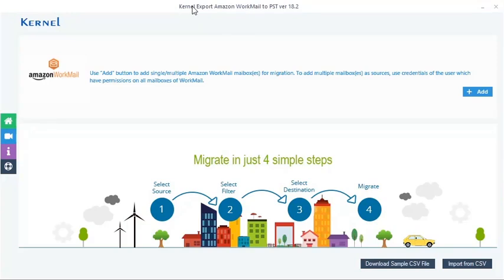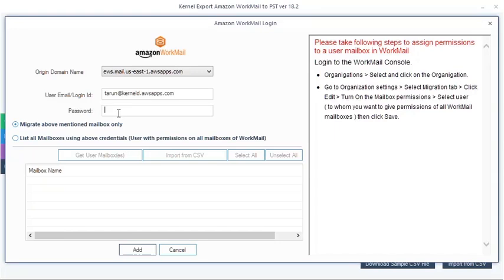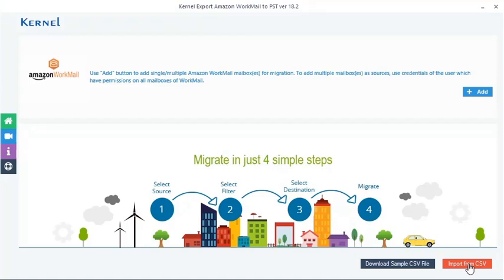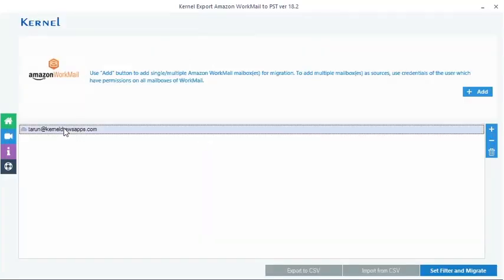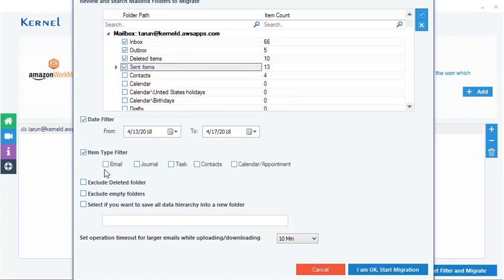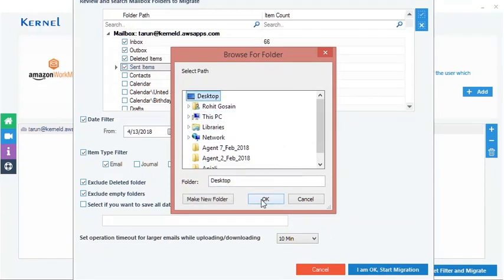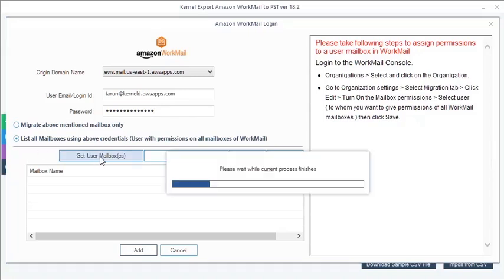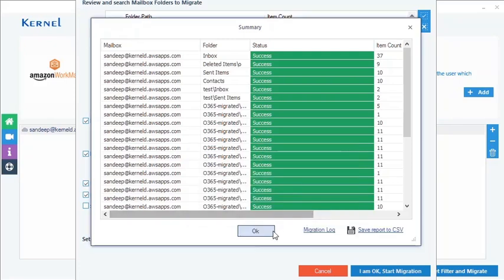How to Expot Amazon Workmail Mailboxes to Outlook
Kernel Export Amazon WorkMail to PST

The video explains the simple procedures to export Amazon WorkMail single or multiple mailboxes to Outlook PST. It includes each necessary step for export or migration. Features like intelligent filters (Date, item type, operation time out), CSV file usage (for multiple mailboxes export) and summary report is well explained in this video.